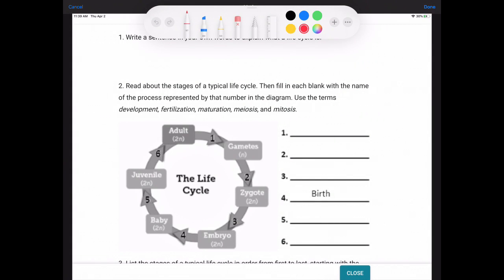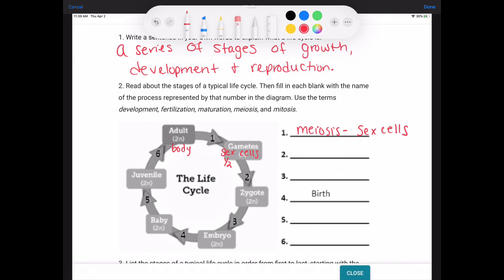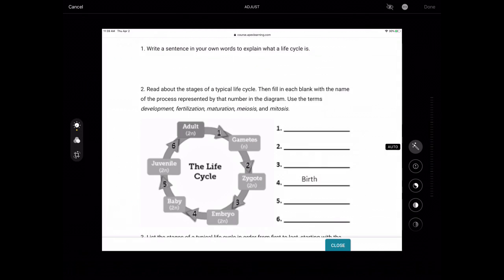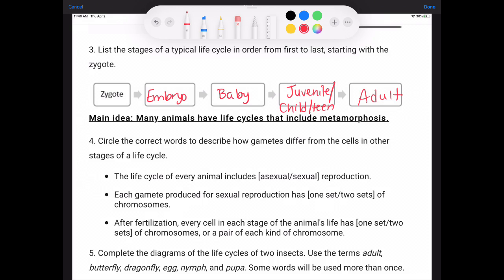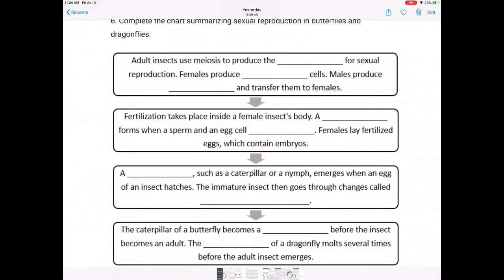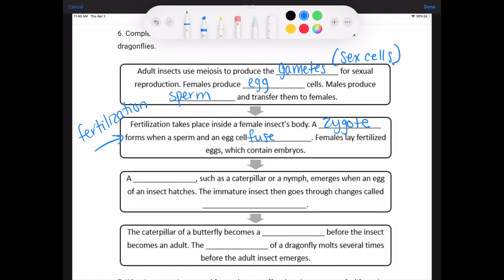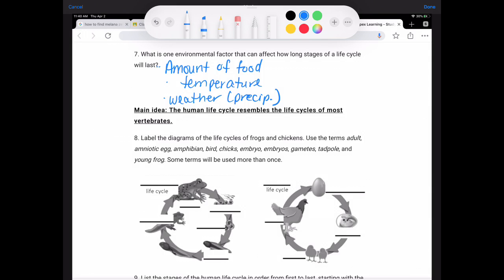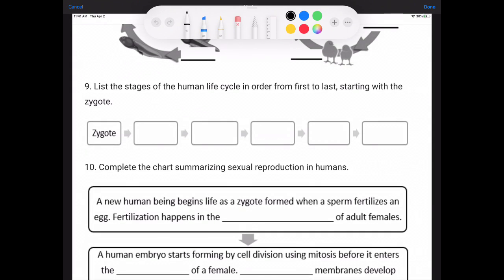Study guide 10-2-1 part 1